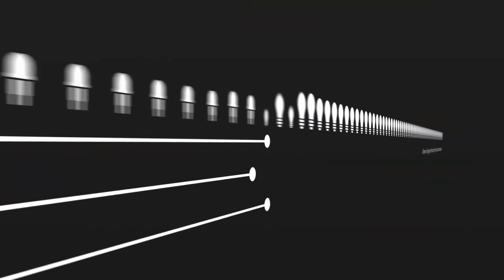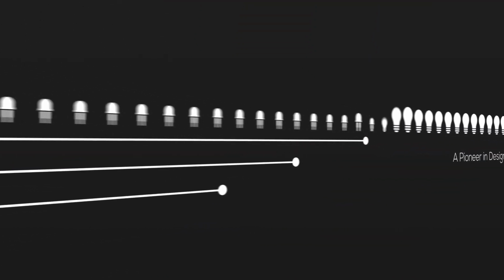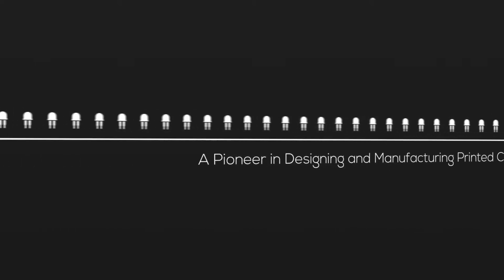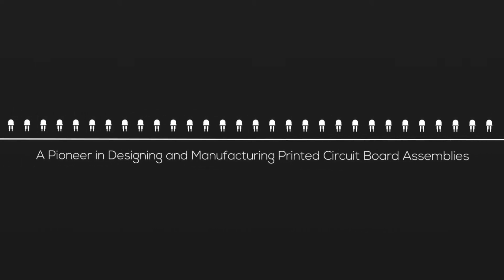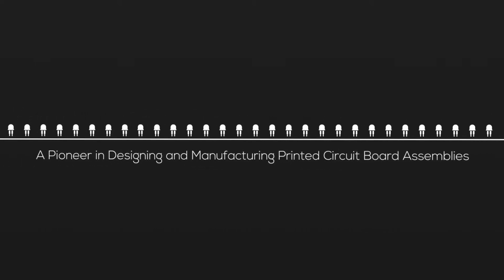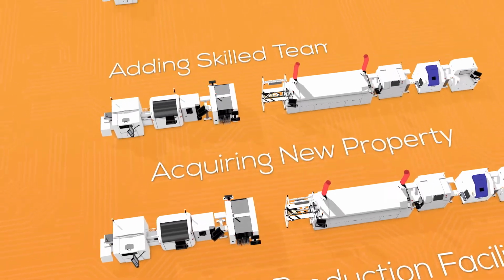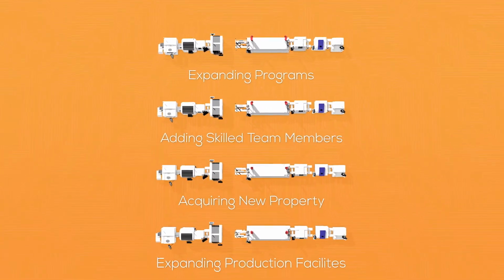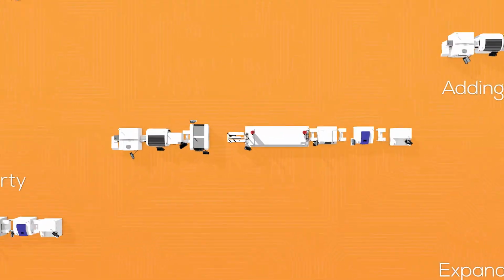How Printed Circuit Boards Are Made |EBW Electronics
Interested in learning how printed circuit boards are made? Located in Holland, MI, EBW Electronics is a pioneer in designing and manufacturing printed circuit board assemblies.

Skip to 1:07 to see how printed circuit boards are made!

EBW Electronics fulfills all electronic manufacturing needs by offering tailor-made solutions though all phases of electronic design, product development, production and assembly.

EBW Electronics has been at the forefront of the transition to LEDs used in indicators and as a lighting source for the past 20 years. We are your single source to develop and execute new and existing LED designs with superior light quality and system performance.